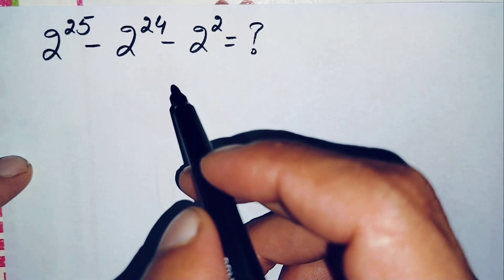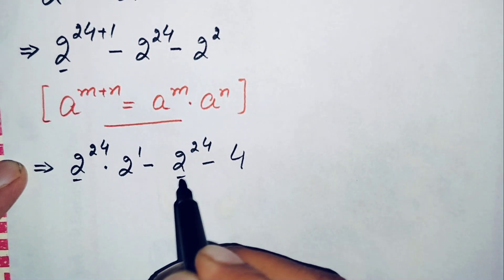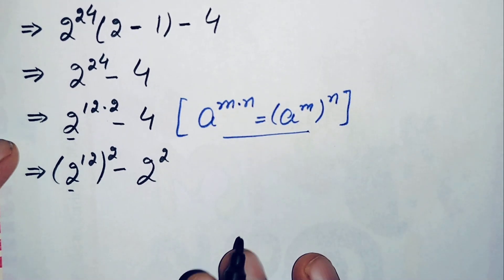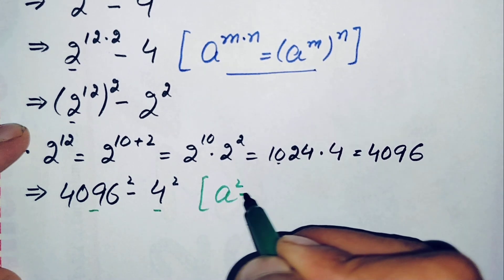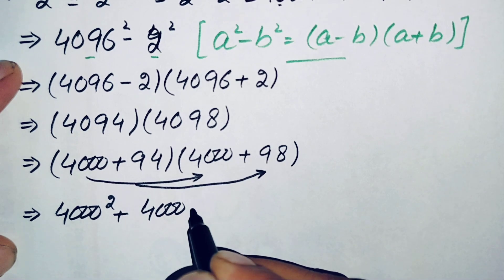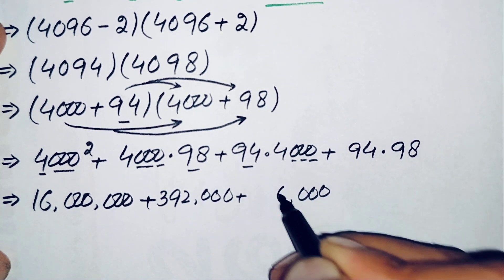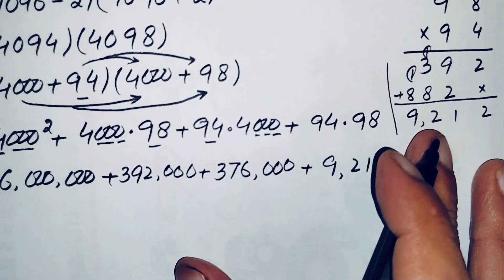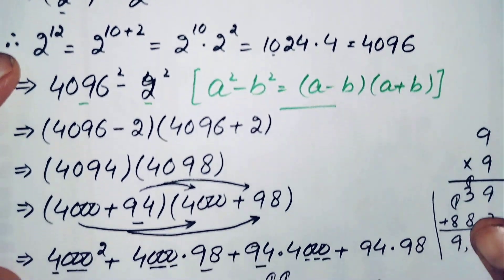Harvard Entrance Exams || No Calculator Allowed